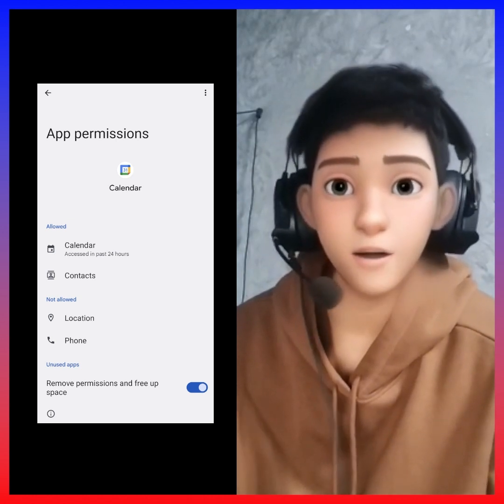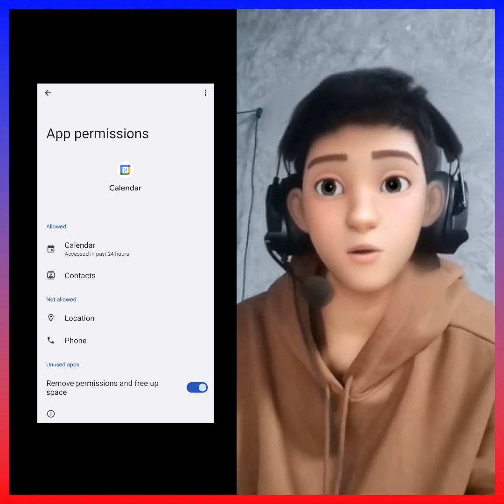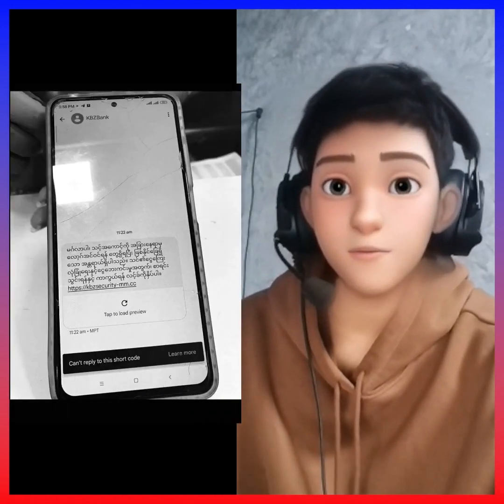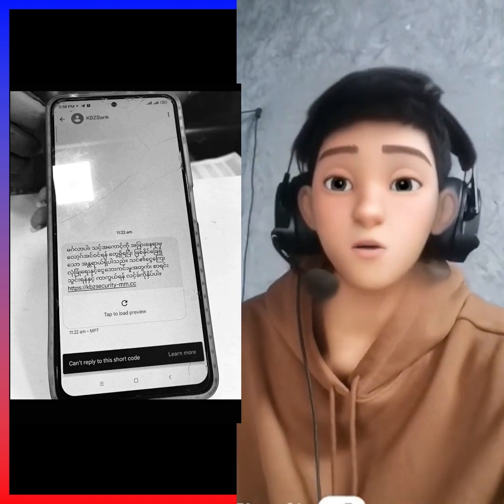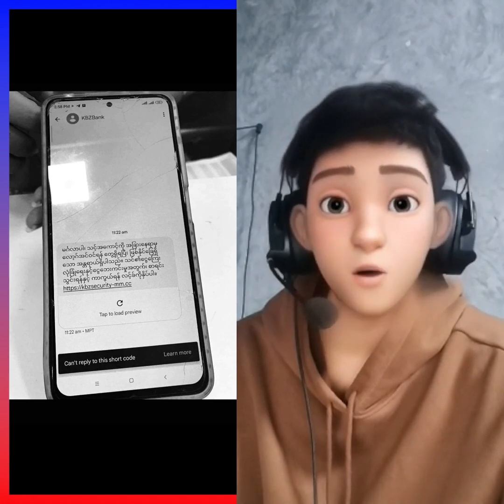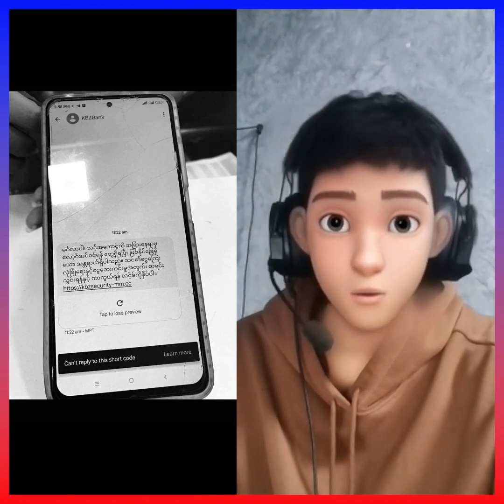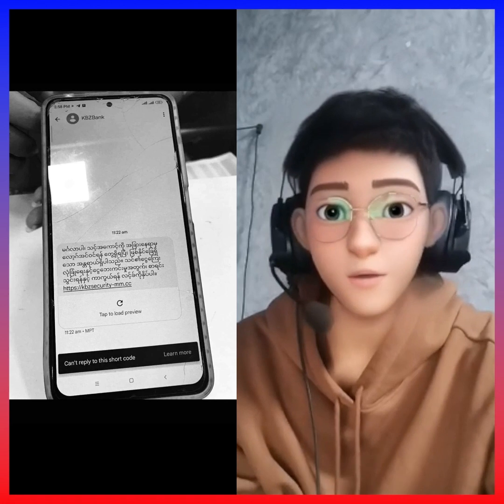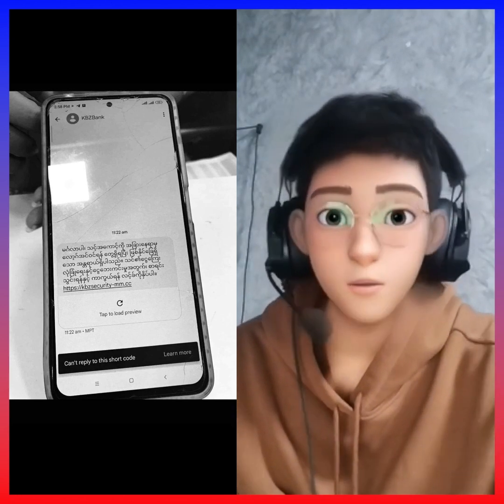ဘဏ်ထဲက ပိုက်ဆံတွေကို ဒီလိုနည်းလမ်းတွေနဲ့ခိုးယူနေတာပါ အားလုံး သတိထားကြပါ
ဘဏ်ထဲက ပိုက်ဆံတွေကို ဒီလိုနည်းလမ်းတွေနဲ့ခိုးယူနေတာပါ
အားလုံး သတိထားကြပါ